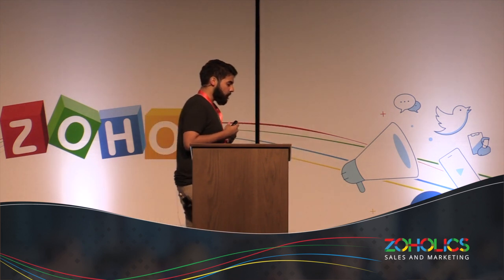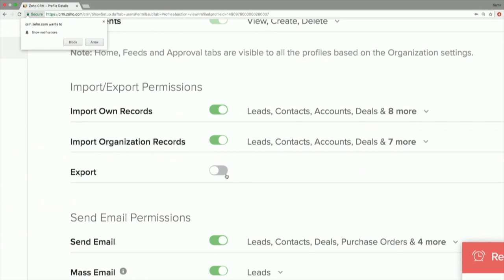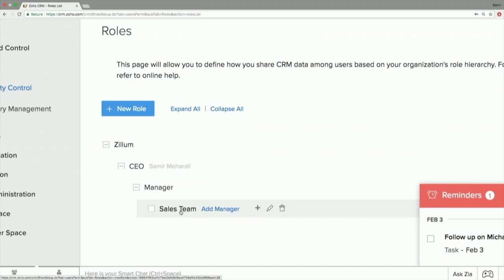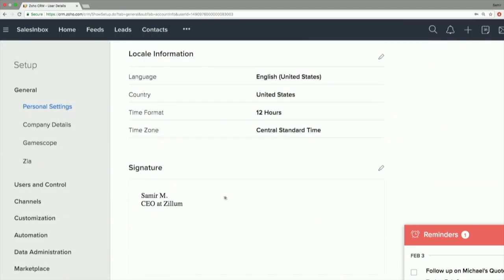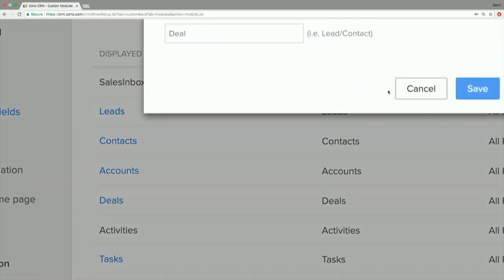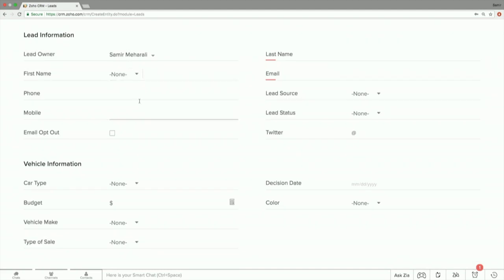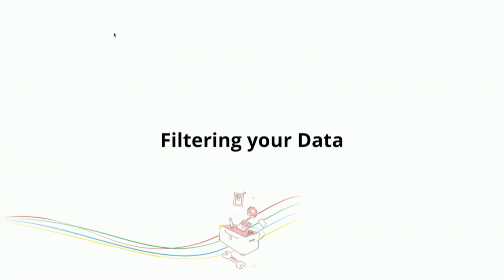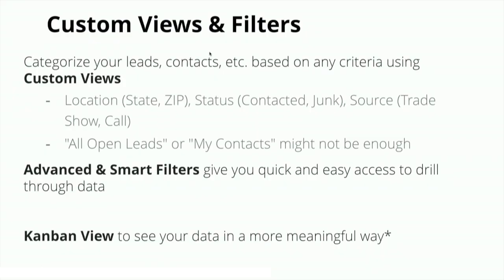Basic Customization & User Management - Samir Meharali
No business is the same as another, which means the way the sell shouldn't be either! In this session, we will be showing you how to tailor Zoho CRM to fit the information you need to collect from your potential and existing clients, as well as how to organize your data to display things that are relevant to you, versus what's already available out of the box.